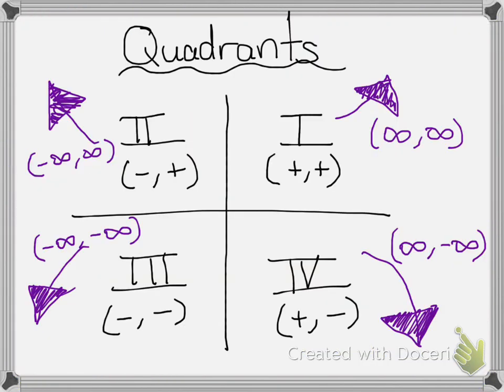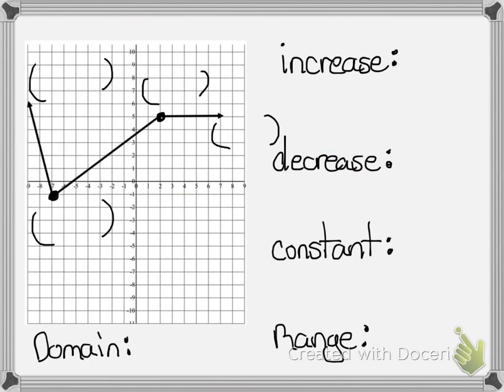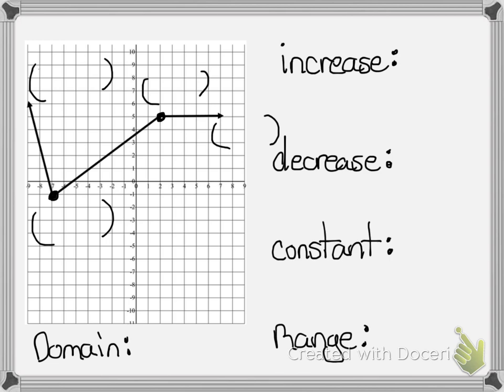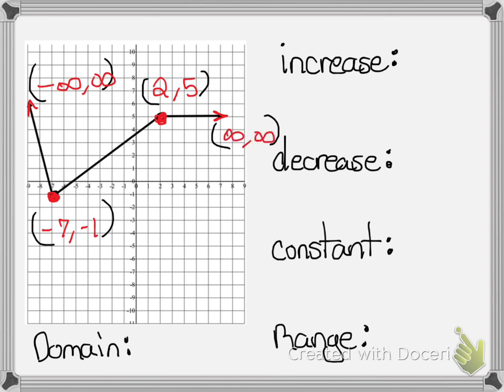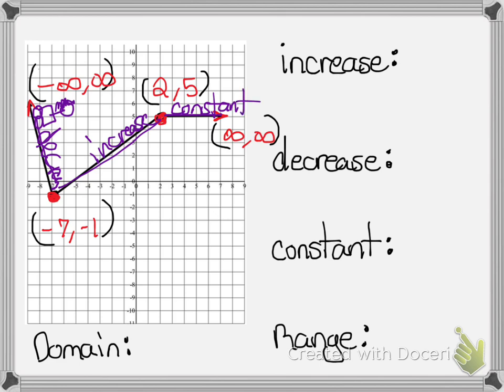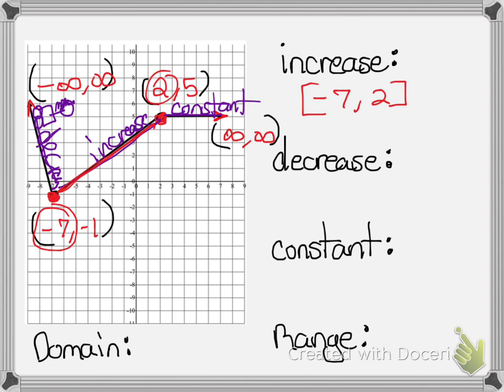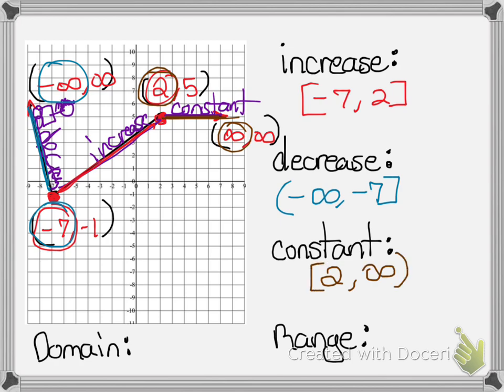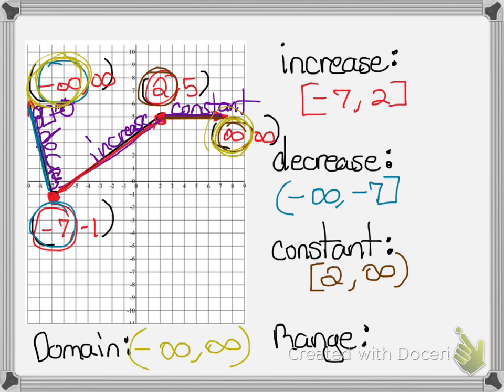Intervals of Increase, Decrease, and Constant (part 2)